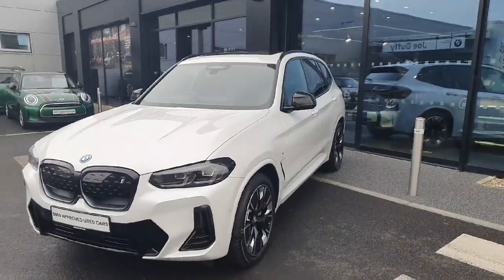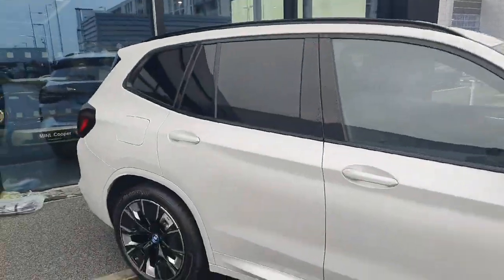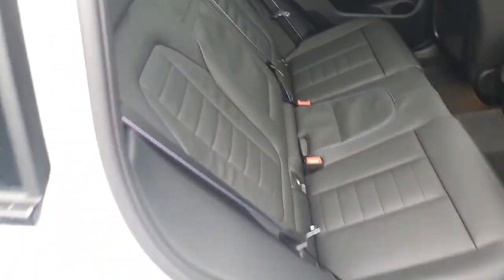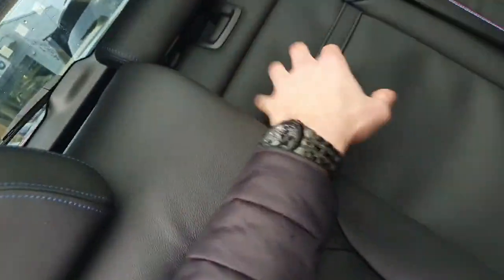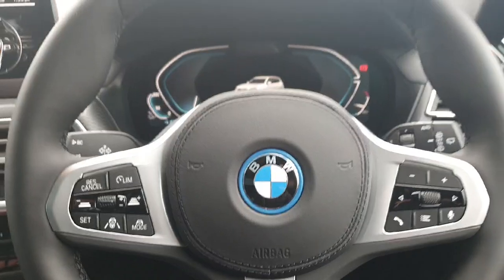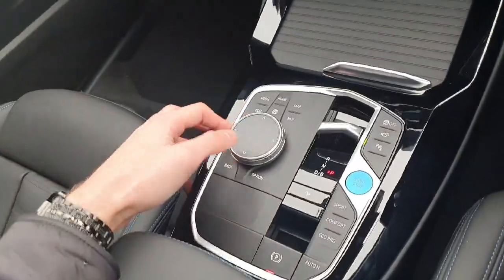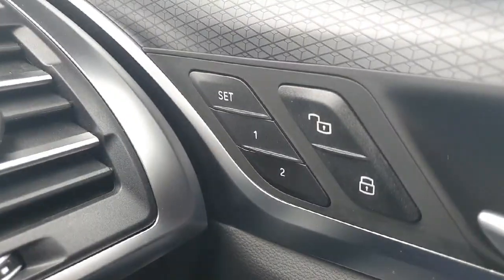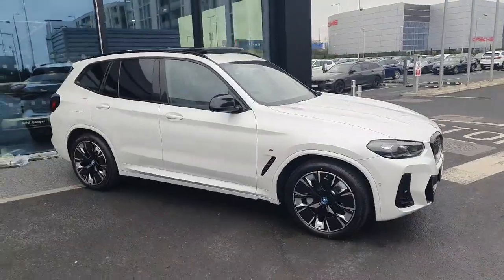241D26042 - 2024 BMW iX3 M Sport Pro RefId: 465143